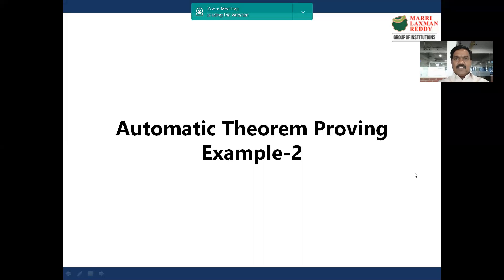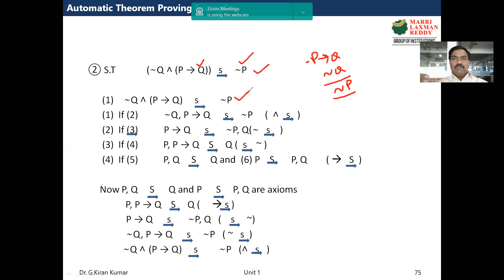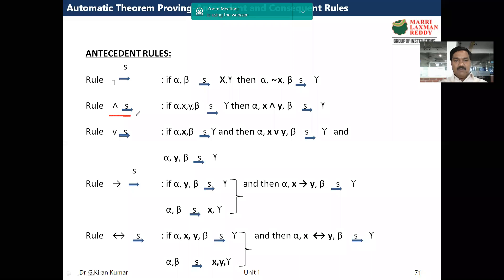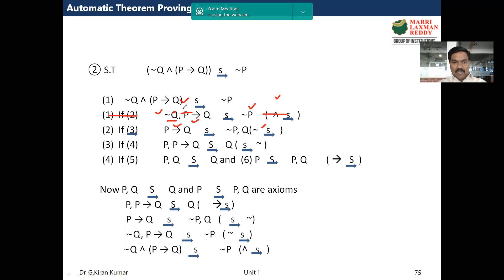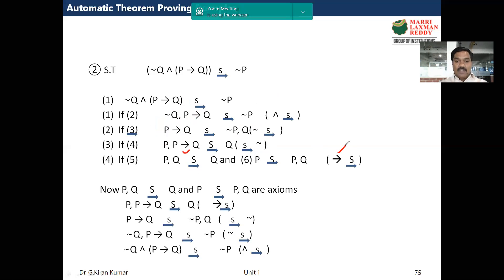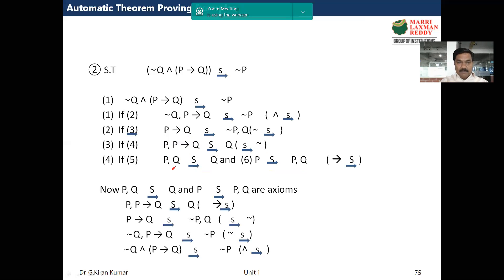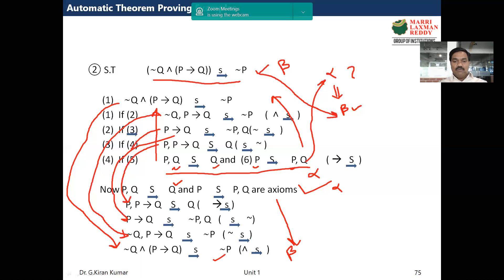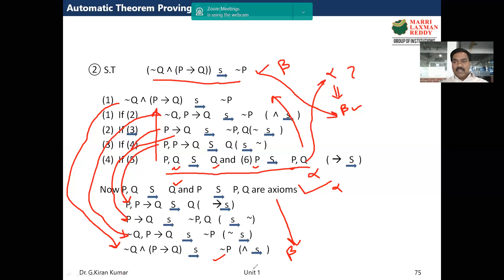Automatic Theorem Proving (Example - 2)